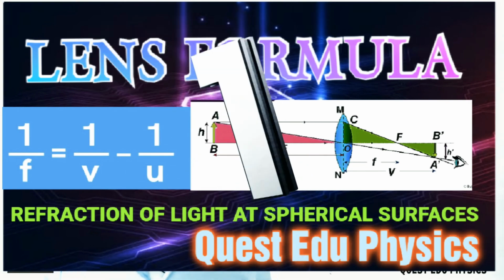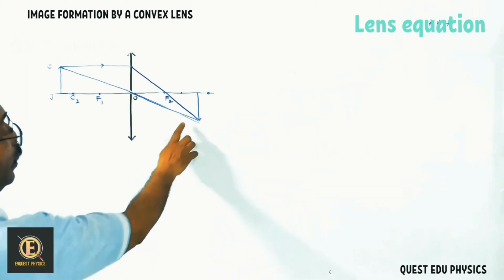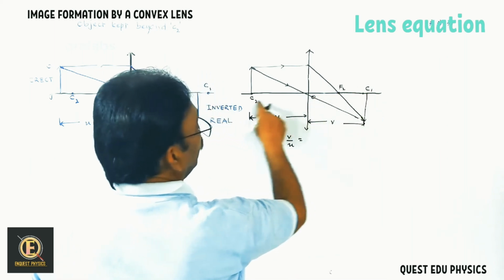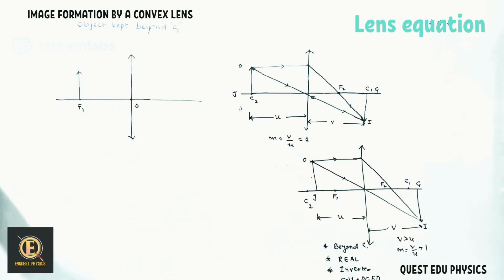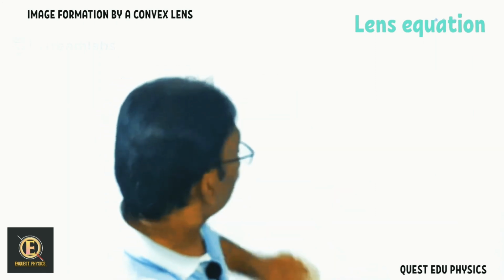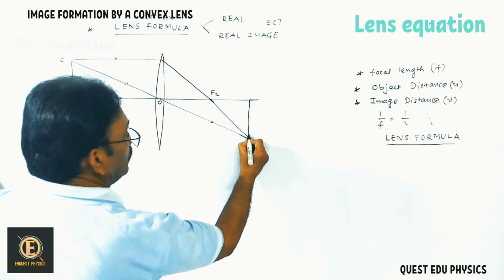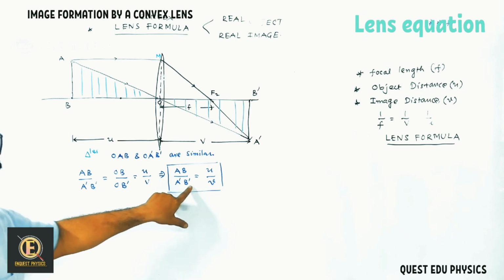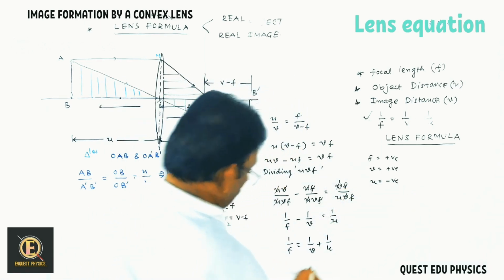lensformula rayoptics convexlensformula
Image formation by a lens
is explained in detail for the Convex and Concave lens.. And also the derivation of
# LENS FORMULA is explained.